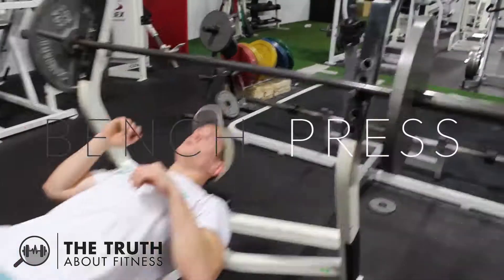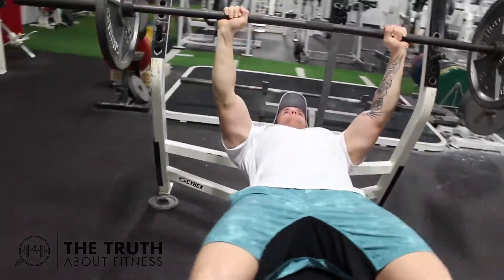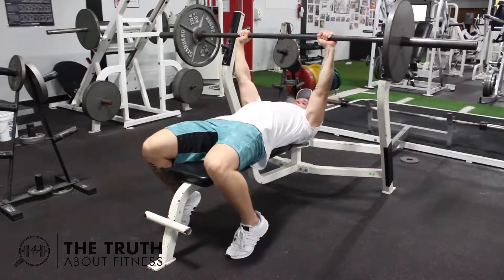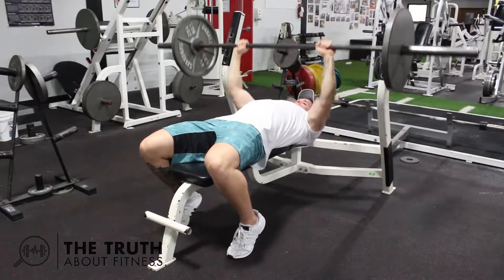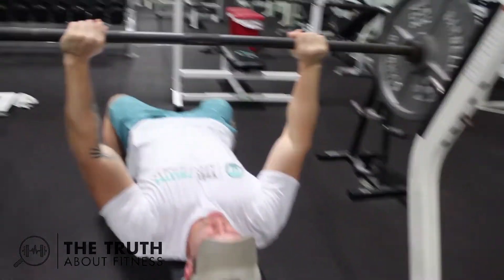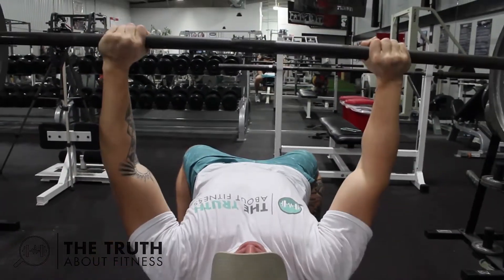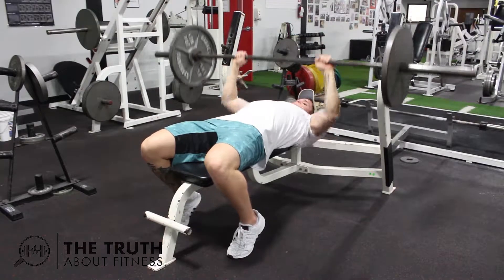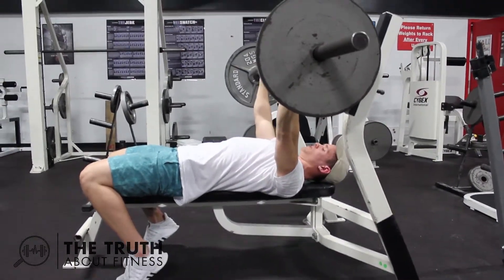How to perform the bench press [THE TRUTH ABOUT FITNESS INSTRUCTIONAL]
Proper form for the bench press

Follow along!

Video by Drew Buckner / Caleb Sherraden
Art by Brandon Bostic

Tags: fitness weight loss weight lifting get ripped lose fat burn calories how to perform proper form cardio fasted cardio hiit circuit training good form healthy eating diet guide routine fit buff shredded skinny gym instructional 101 program